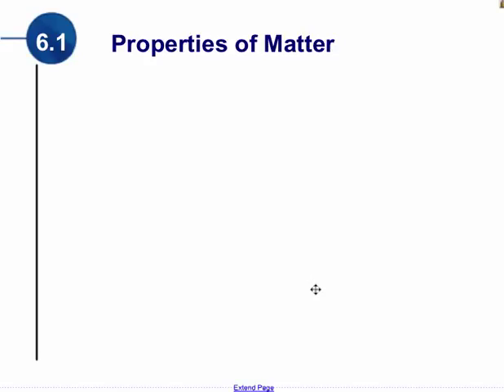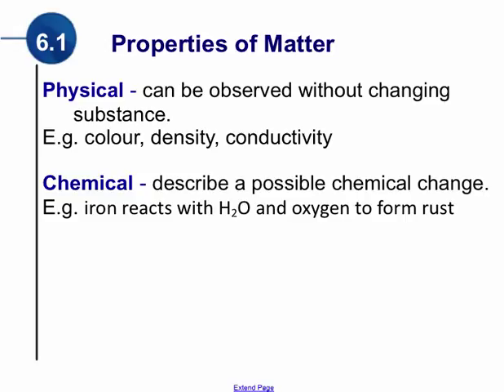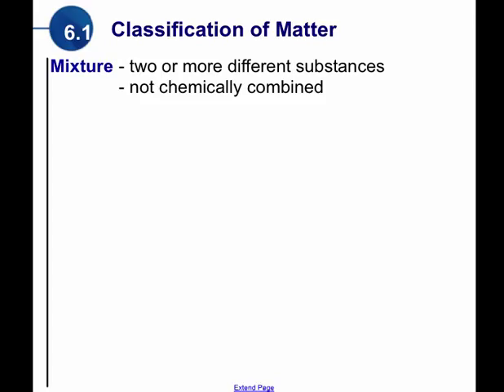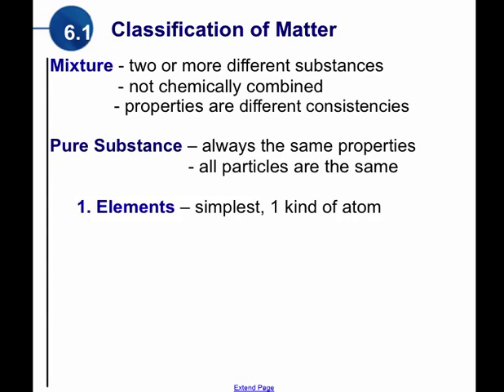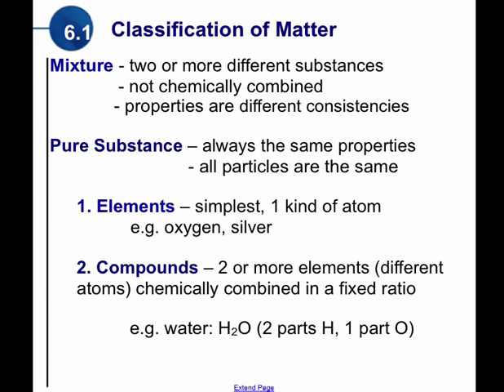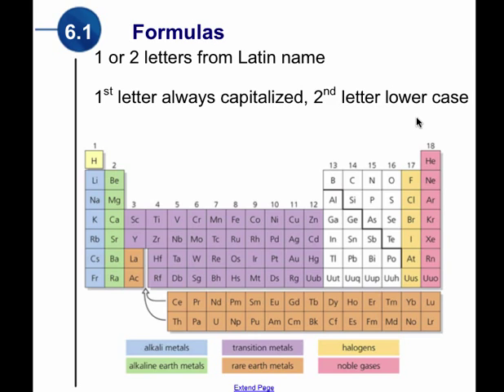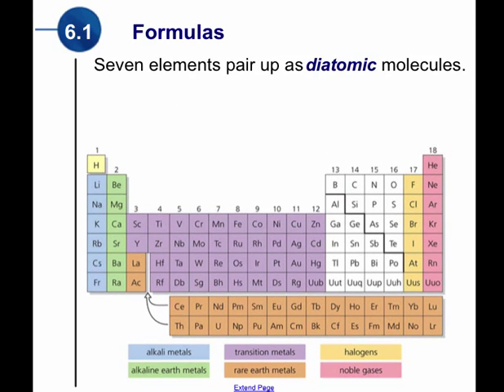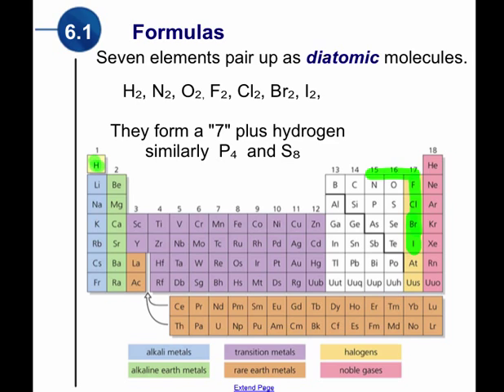6.1 Properties Are Used to Identify Matter